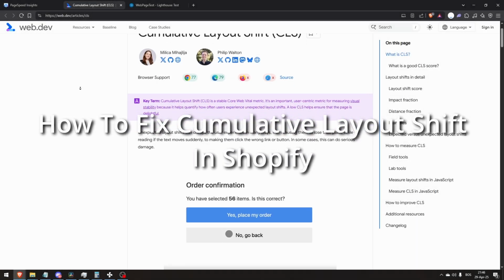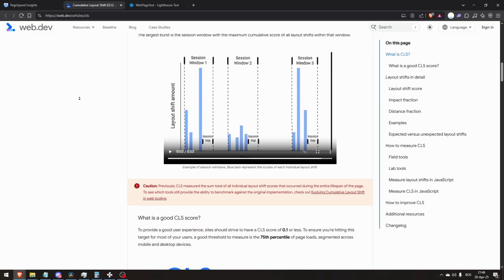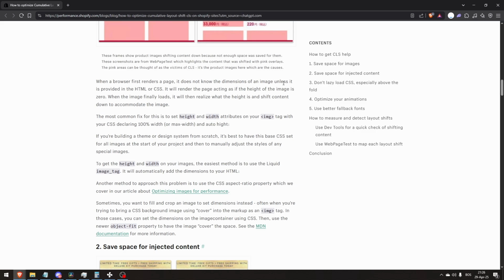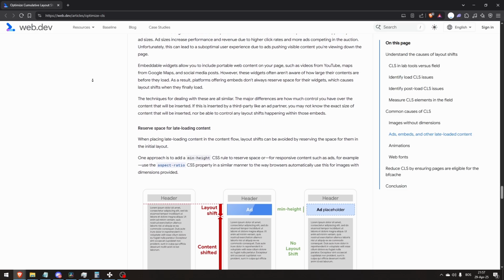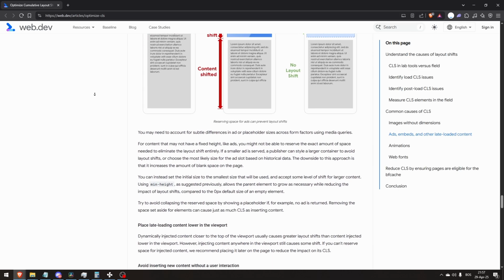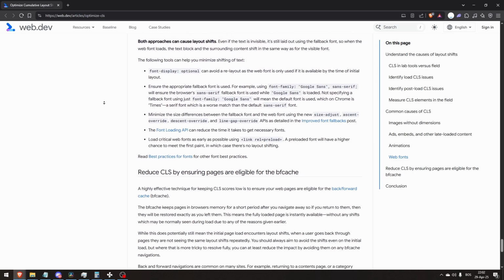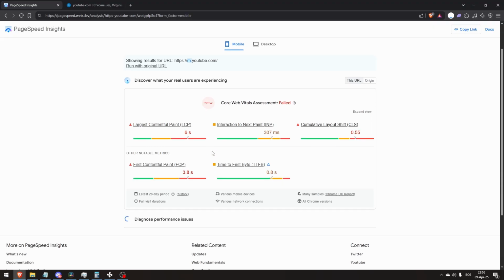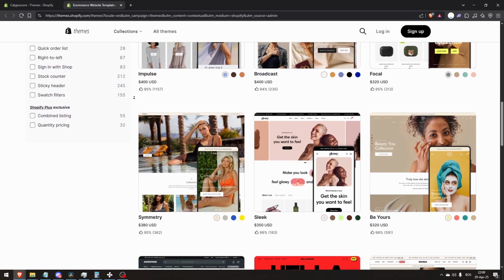How To Fix Cumulative Layout Shift In Shopify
In this video I show you How To Fix Cumulative Layout Shift In Shopify